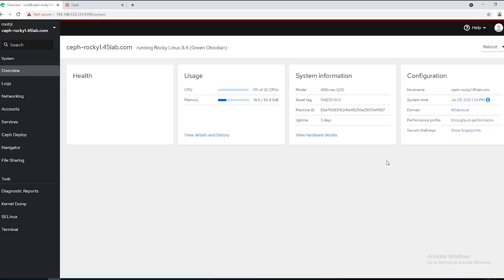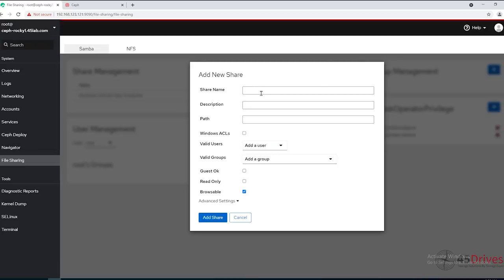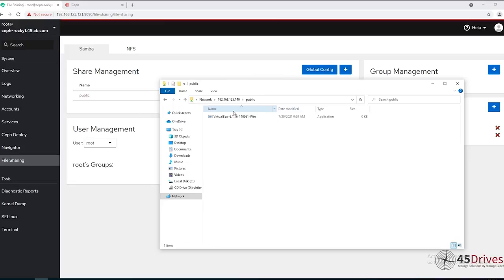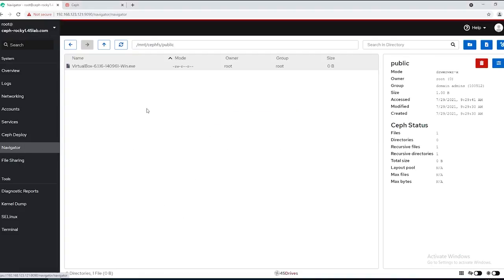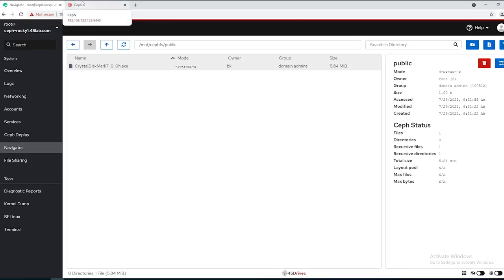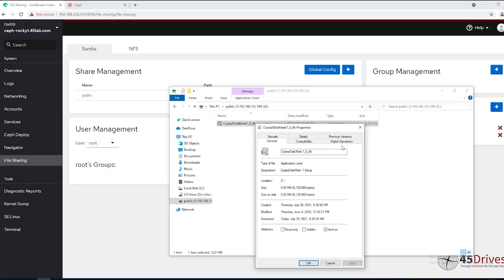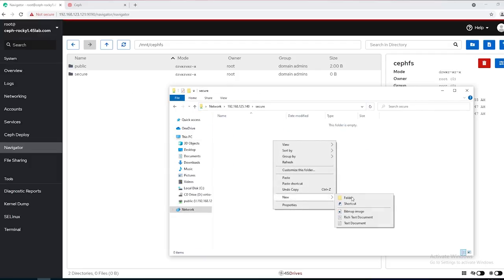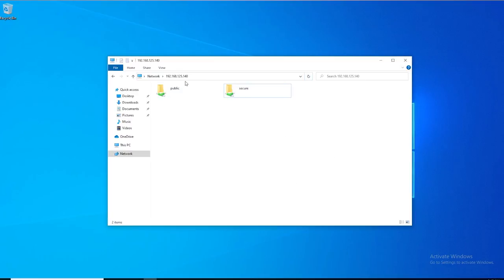Tuesday Tech Tip - Ceph Clustering Simplified Using Houston's Navigator & File Sharing Modules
This week, Brett talks about how Houston's Navigator (File Explorer) and File Sharing modules compliment building Ceph Clusters.

Along with our previous release of Houston modules, the on-going theme behind all of these new features is to get everyone out of the command line and make setting up and managing your storage infrastructure super simple. Utilizing these two modules together are going to be particularly useful for users who may have been hesitant to get into Ceph and clustering their storage servers.